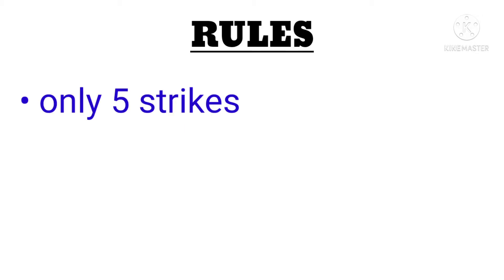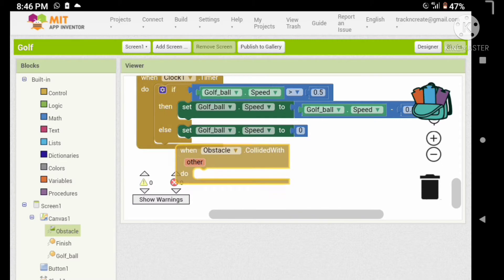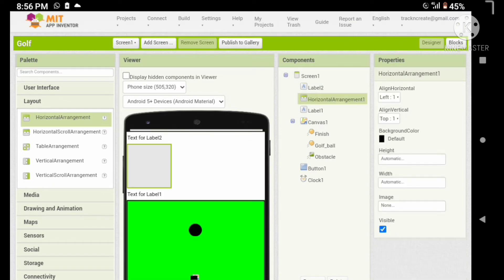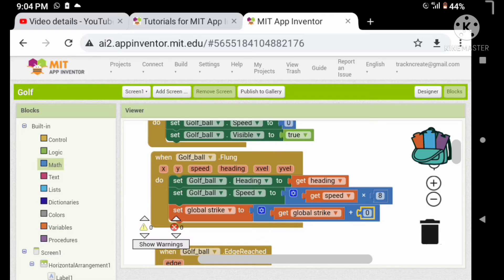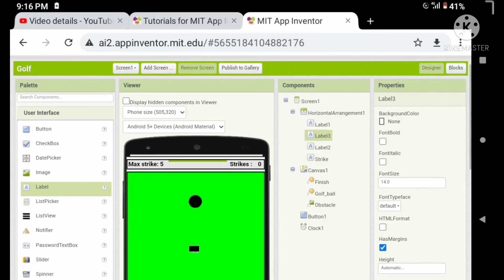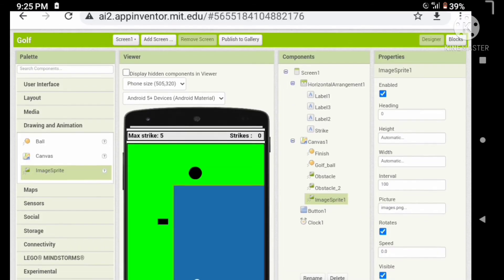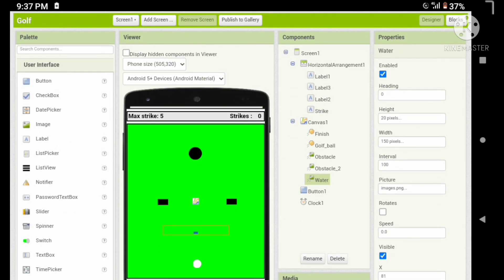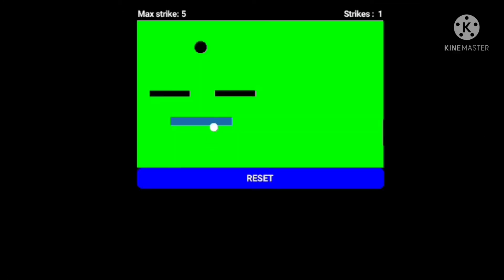Build Your Mini Golf Game In MIT APP INVENTOR 2 | track'n create! | codingwithtnc | PART 2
All available project files are available in my website (New Projects will be added eventually):

[Tags]

Tnc
Coding apps
Code Android apps
Build apps
Programming apps
App builder
App developer
App development
TNC